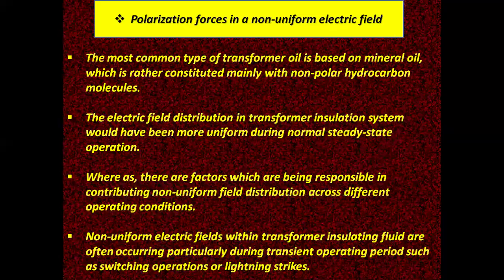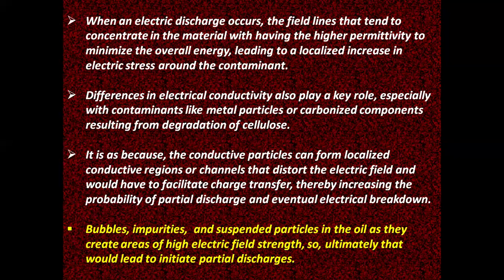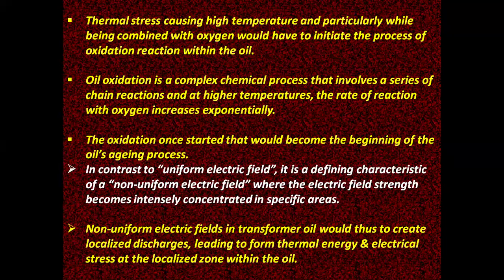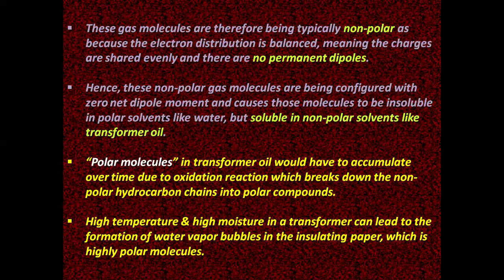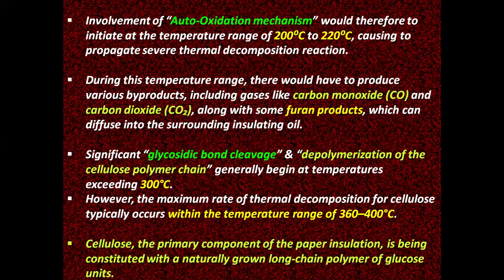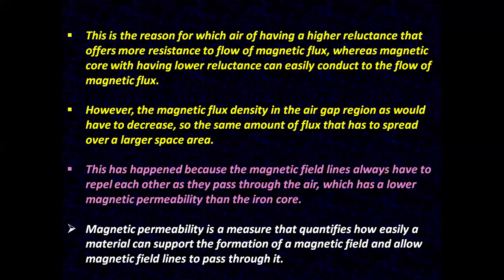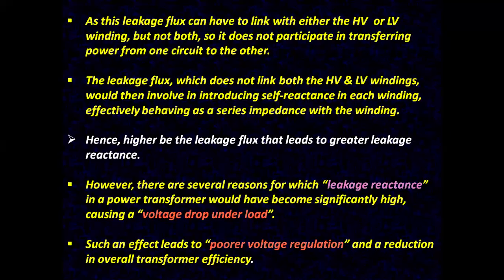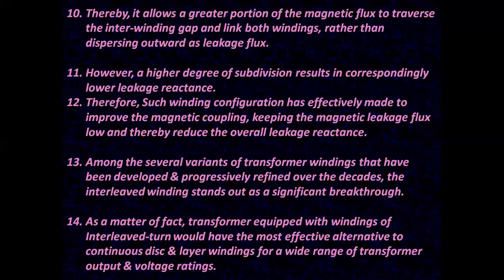Power Transformer Part 78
1.Mechanism of Polarization Forces as developed in Transformer Oil.
2. Non-uniform Electric Field as produced around winding edges, insulation interfaces & near the contaminants like moisture or gas bubbles.
3. In Non-uniform Electric Field where these Forces become unequal.
4. Voltage Amplification due to Resonance Phenomenon.
5. Thermal stress & Electrical stress would cause Partial Discharge in Tr. Oil.
6. Dielectrophoretic Forces on Gas bubbles.
7. Behaviour of Polar & Non-polar Gas Molecules in transformer oil.
8. Stages of degradation at elevated temperatures on cellulose.
9. Electrical Fringing, Magnetic Flux Fringing & Magnetic Flux Leakages.